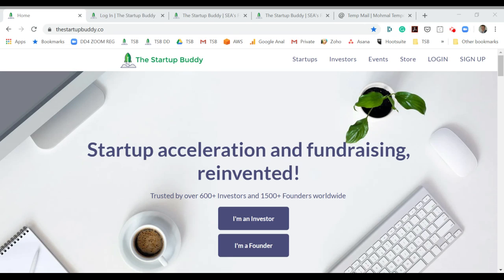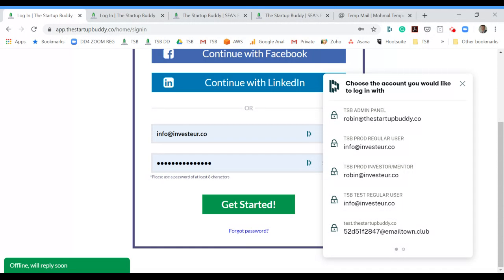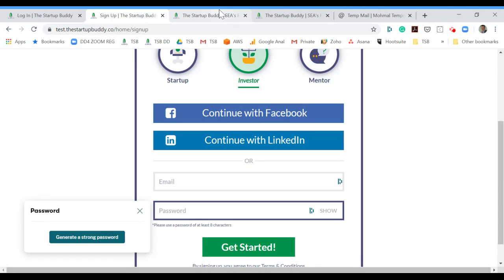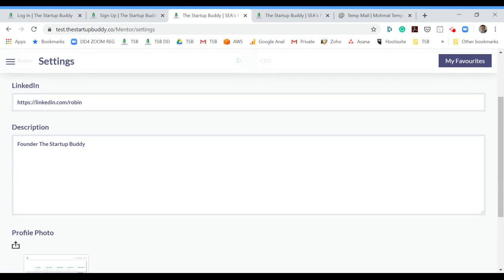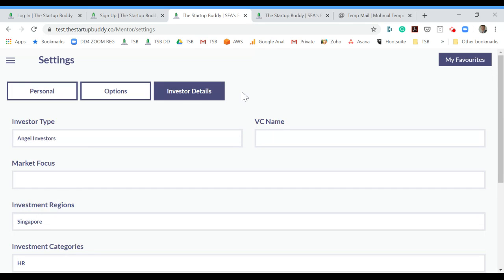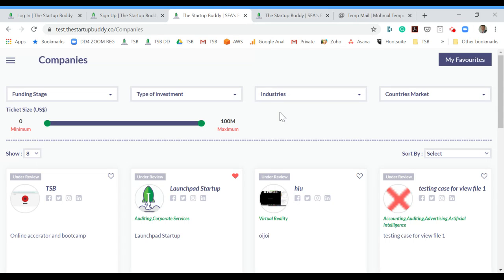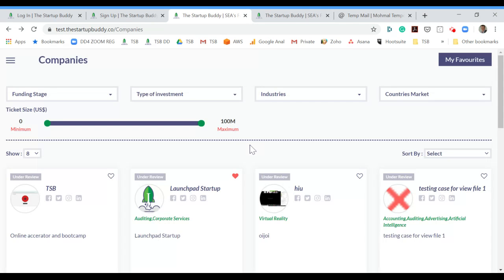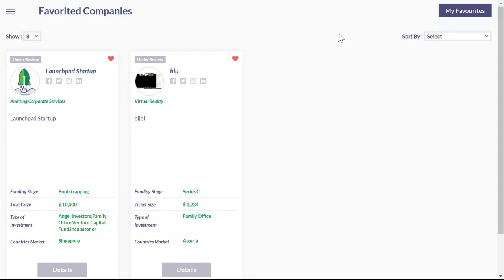How to join as an investor on The Startup Buddy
Explainer video for investors joining The Startup Buddy investor platform